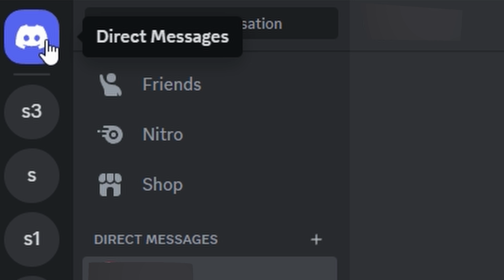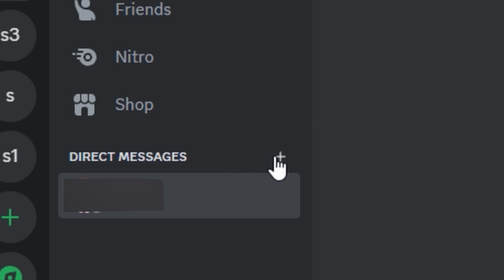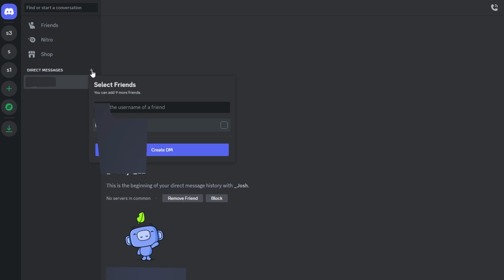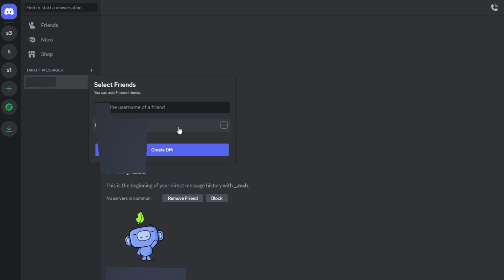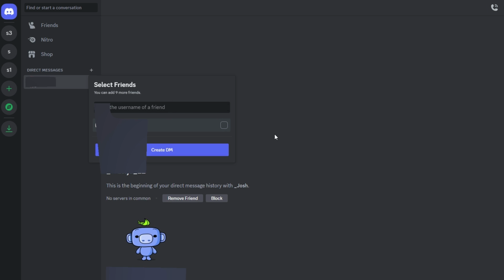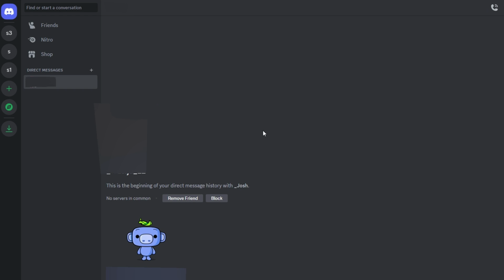Discord : How to Create Group Chat on Discord (2026)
# Tutorial: How to Create a Group Chat on Discord

Hello, everyone! Welcome back to the channel. In this video, I'll guide you through the steps on how to create a group chat on Discord. Let's dive in!

## Steps:

### 1. Open Discord:
   - Launch the Discord application on your device.

### 2. Go to Direct Messages (DMs):
   - Locate and click on the "Home" icon on the left sidebar to access your direct messages.

### 3. Start Creating a Group DM:
   - In the DMs section, find the "Create Group DM" button. It might look like a "+" or "Create Group DM," depending on your Discord version.

### 4. Add Friends to the Group:
   - Click on the "Create Group DM" option.
   - Choose friends from your friend list by clicking on their usernames.

### 5. Confirm and Create:
   - After selecting friends, click the "Create Group DM" button.
   - You may also have the option to name the group before creating it.

### 6. Adjust Group Settings (Optional):
   - You can customize the group settings, such as changing the group name or adding more friends, after creating it.

### 7. Start Group Chatting:
   - Once the group is created, you can start chatting with the added members in the group DM.

### 8. Additional Options:
   - In the group DM, you can manage group settings, add or remove members, change the group icon, and more.

Awesome! You've successfully created a group chat on Discord. If you have any questions, leave them in the comments below.